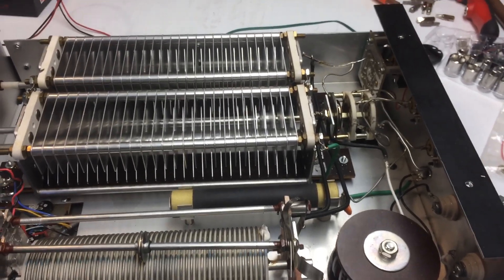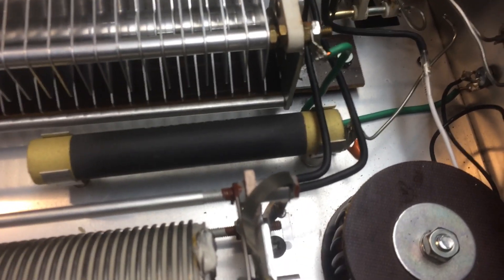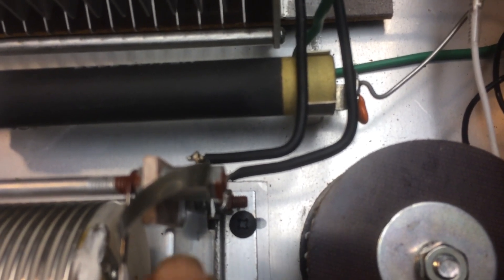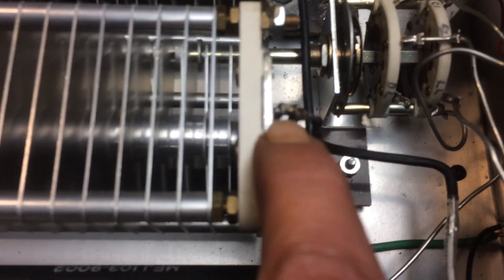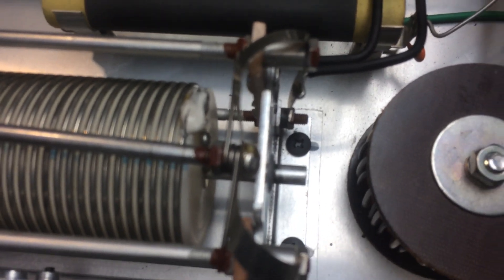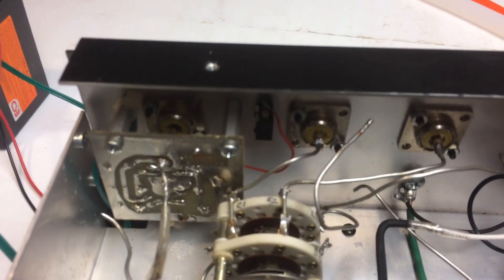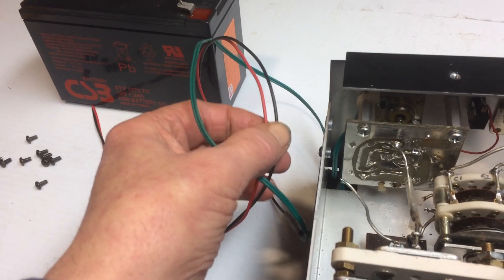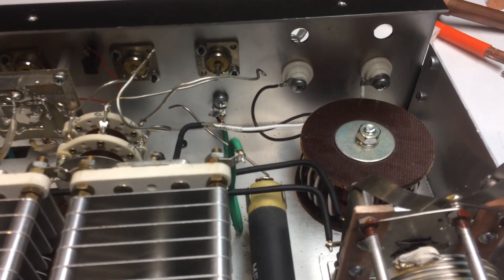Antenna Tuner Mod rewire “T” to “Pi” Network for Open Wire Feedline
Rewire T network to Pi network and add LED for meter illumination
Isolate inductor from chassis ground